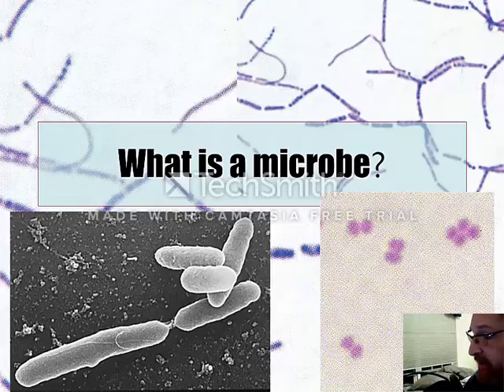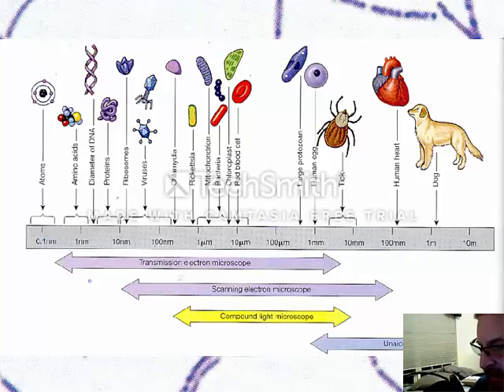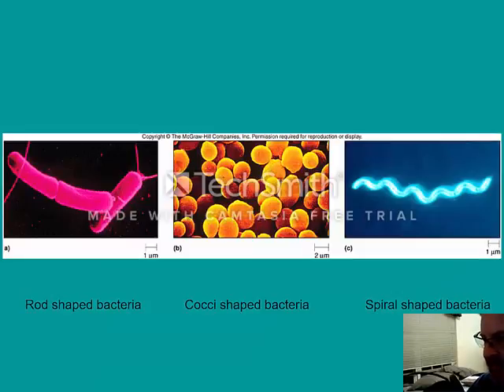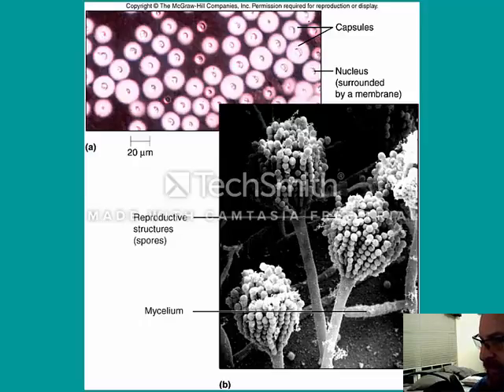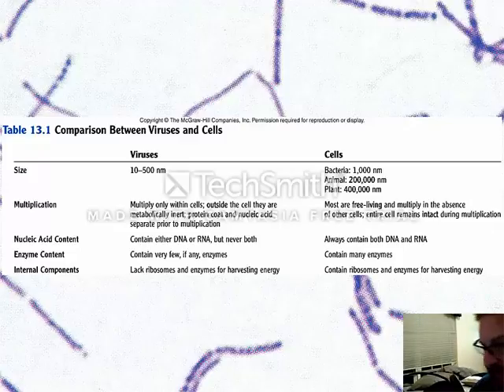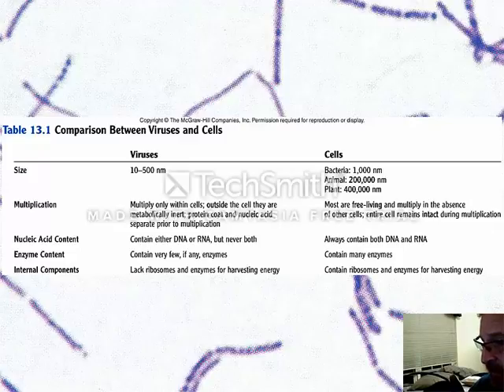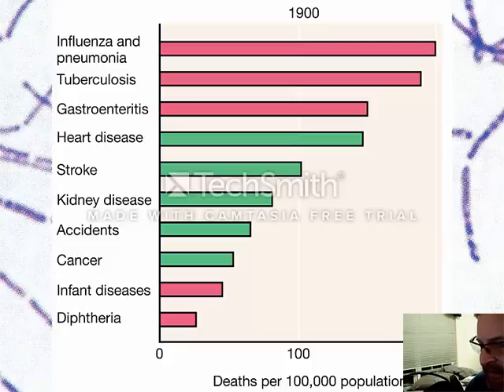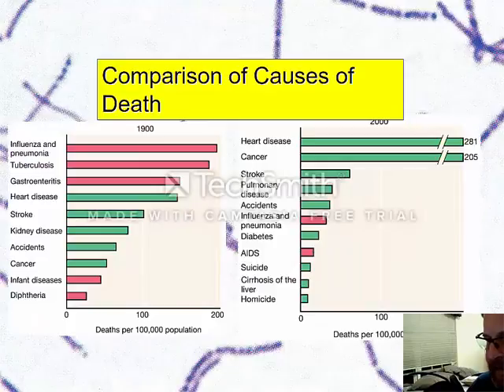intro produced with title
intro lecture